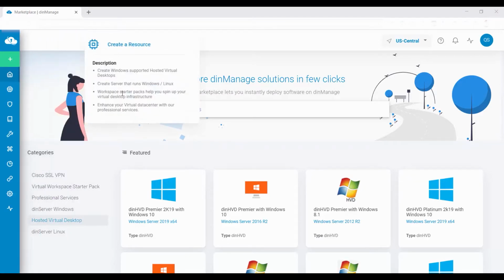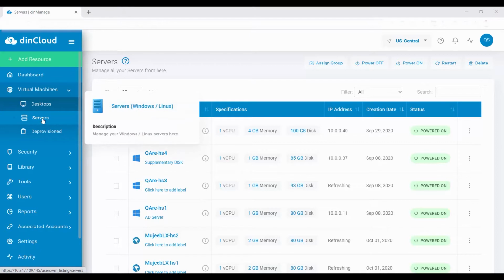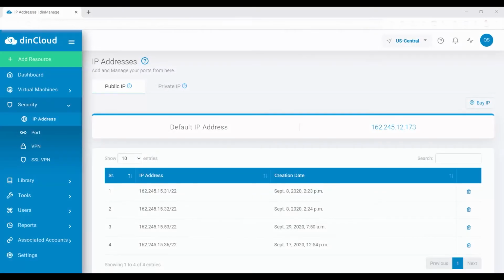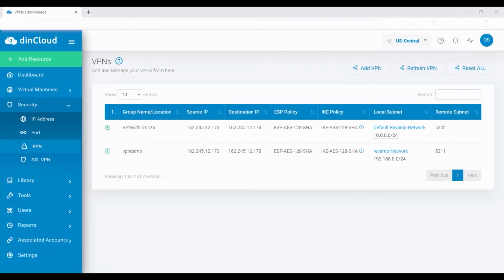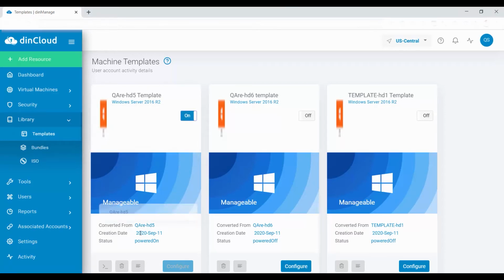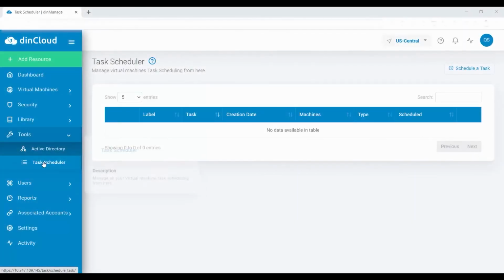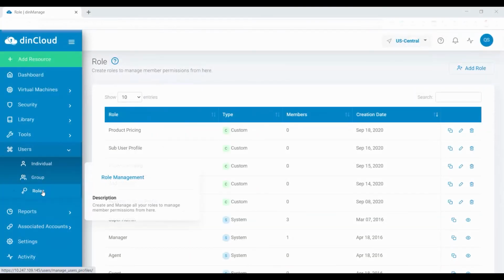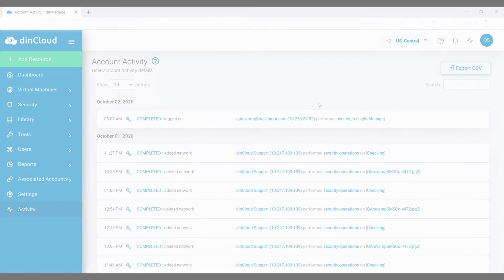dinCloud Successfully Revamps its Cloud Orchestration and Management Portal – dinManage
dinManage is a virtual environment management control panel by dinCloud. This tutorial focuses on providing details on how to access your dashboard, order products, upgrade and downgrade on the fly, access reports, and order history within your profile.